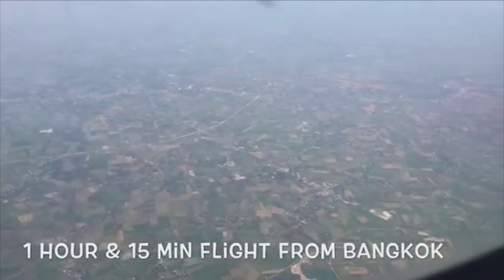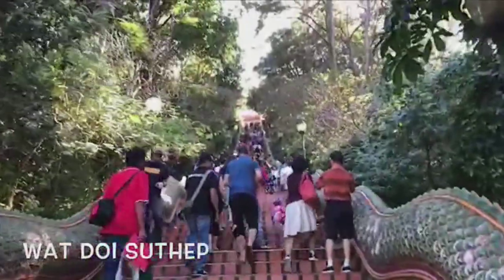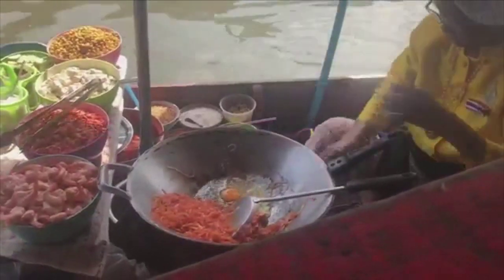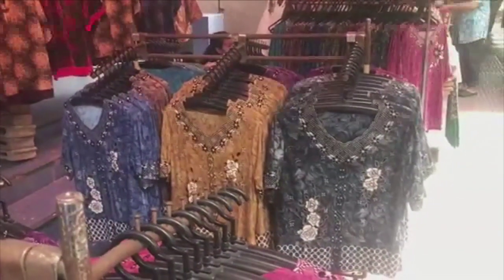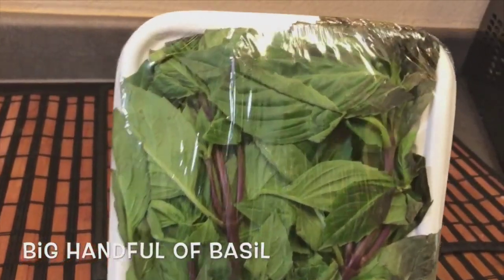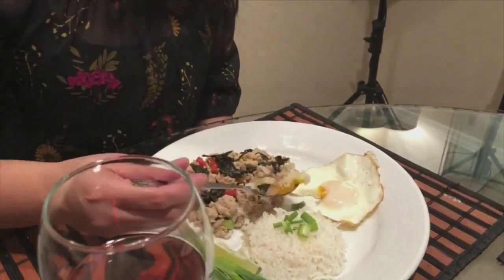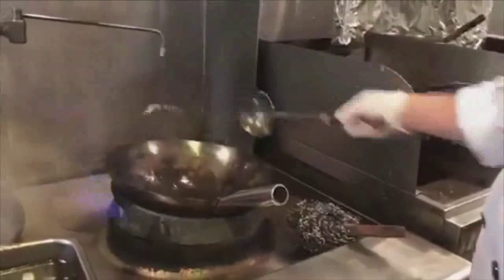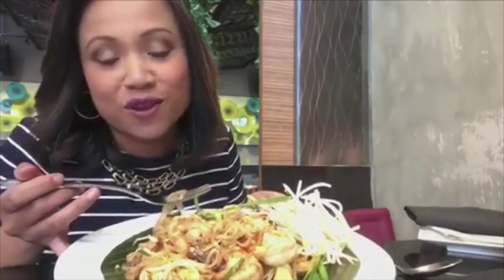Patranya Plates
There is no shortage of great food and amazing destinations. Join us weekly as we satisfy your sense for adventure.